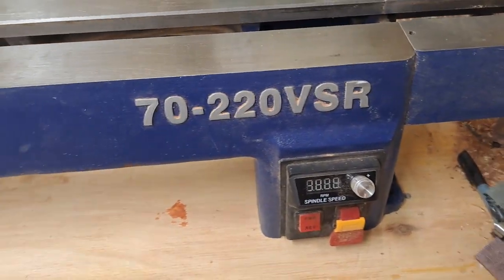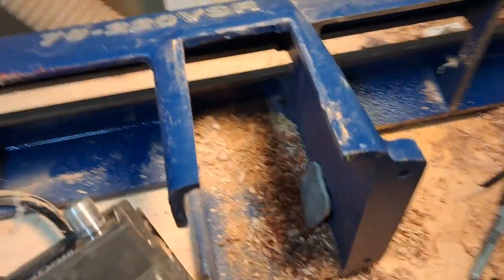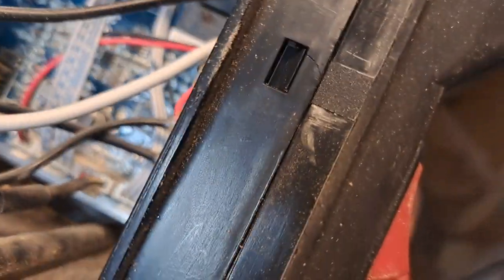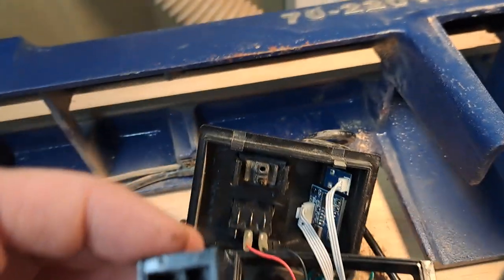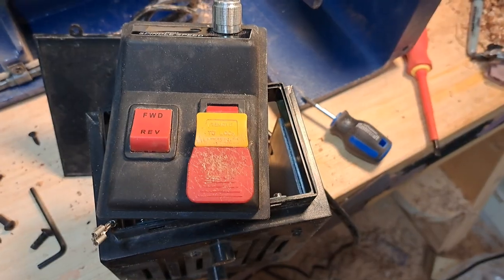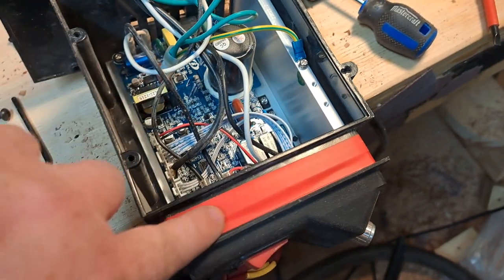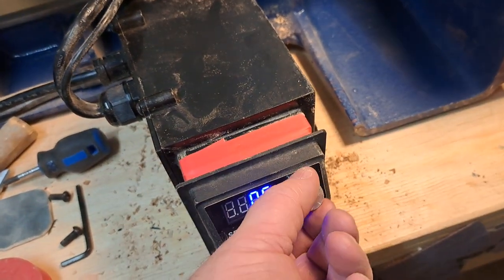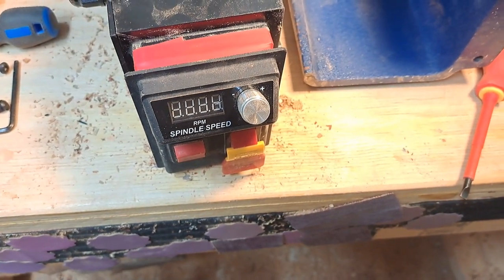Lathe Repair | Won't Shut Off | Rikon 70-220VSR Lathe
Repairing the power switch on my Rikon 70-220VSR lathe.

Power switch was stuck on and wouldn't shut off.

Power switch didn't "click" when put into the off position.